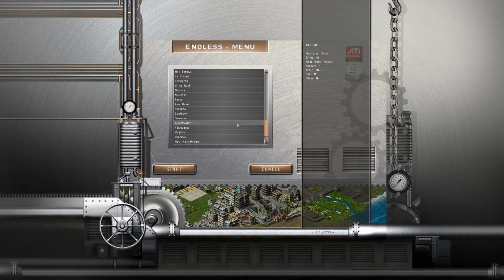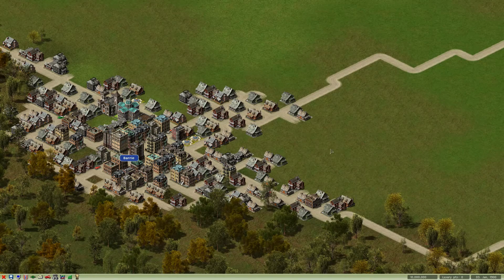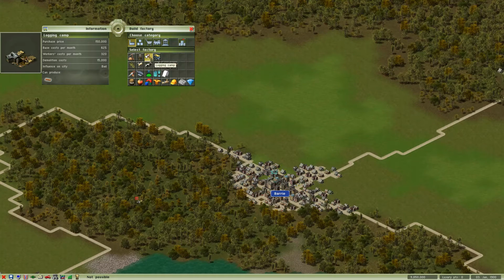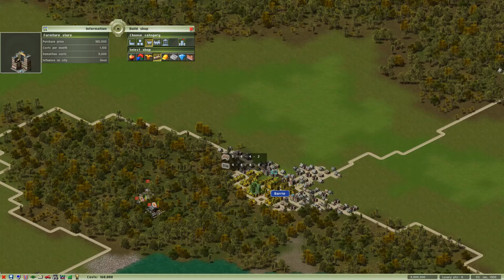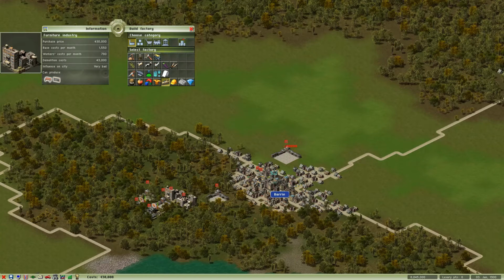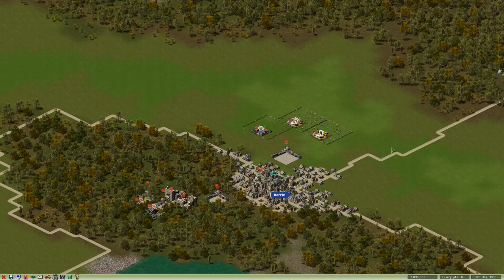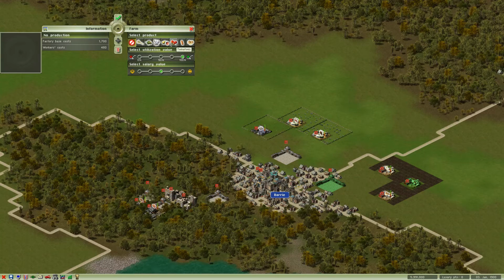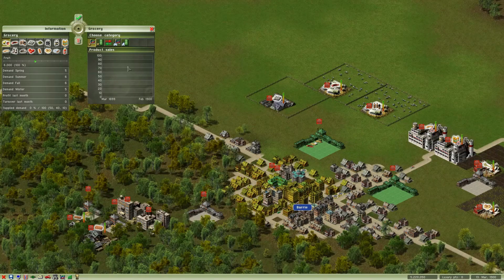Lets Play Industry Giant 2 Free Play part 1